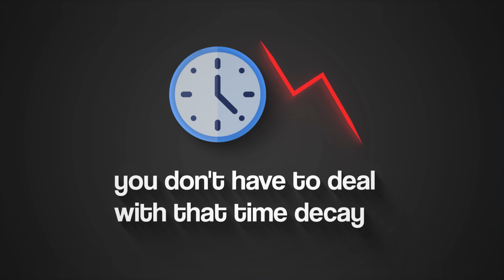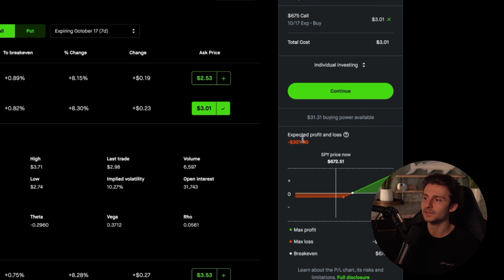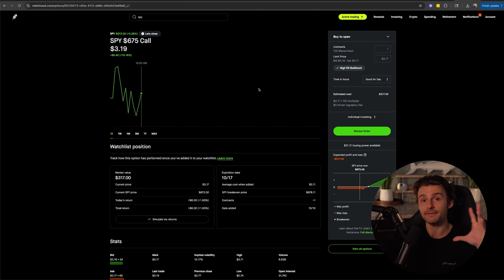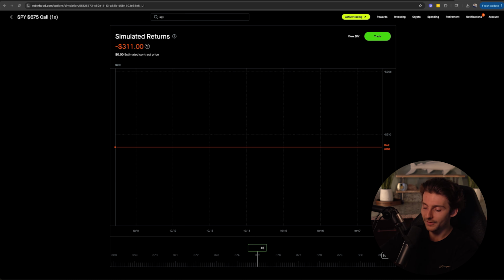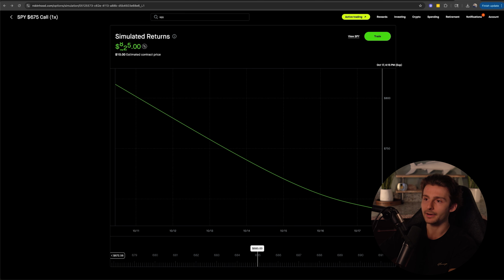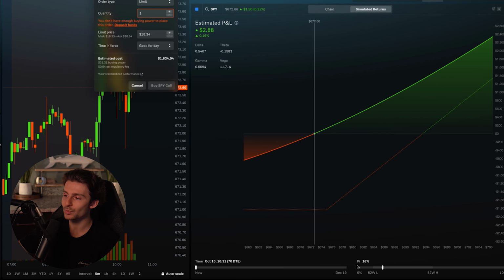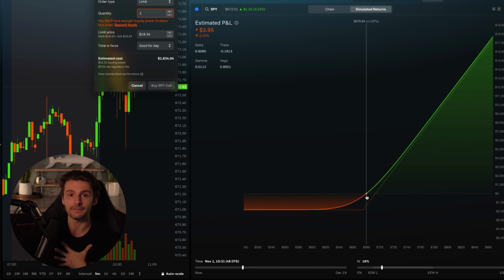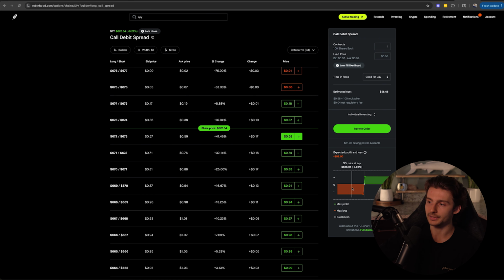How To Predict or Simulate Your Robinhood Profits (Using This Hidden Feature)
Robinhood’s Simulated Returns tool lets you see potential profit and loss outcomes for options strategies before placing a trade. In this video, I’ll show you where it lives in Robinhood, what asset types you can simulate, why simulation matters, and walk you through a live example so you can see how P/L curves move with time and price.

⚠️ Keep in mind – the simulation is hypothetical and doesn’t account for all fees, volatility changes, etc...